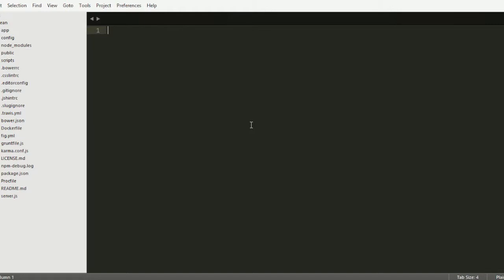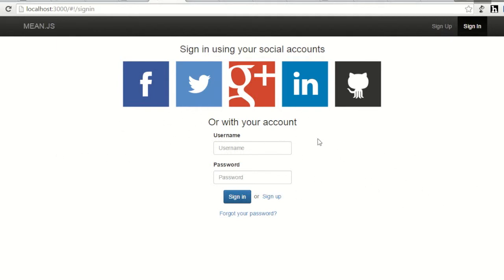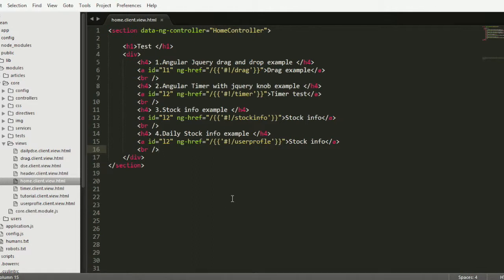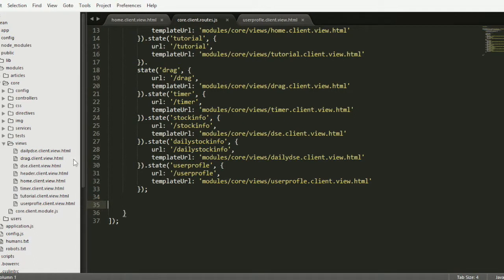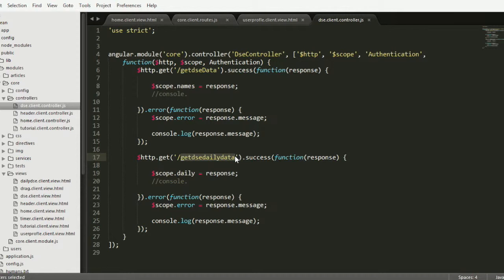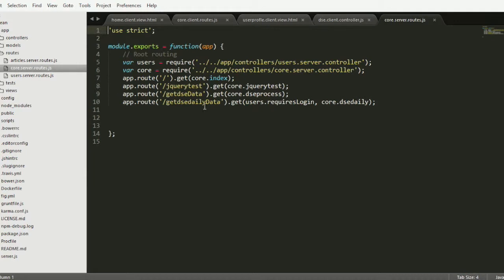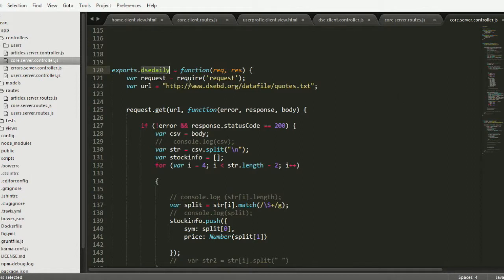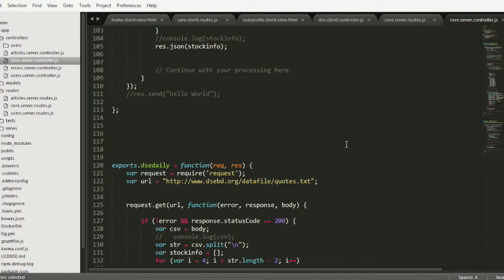Exploring routes in a Mean.js project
When I first started working with Mean.js, one of the very first questions I had in mind was how routes were working here. For example, how a signin page comes up when you want to submit a blog article, because the system wants you to first create an account or login, in order to submit a blog article. In this video you will see, how I trace the routes, and in which files you need to make the changes to expect an outsider to see the sign in or sign up page first.

- Nabil
TechDojo Team